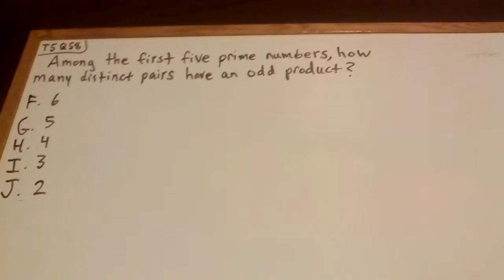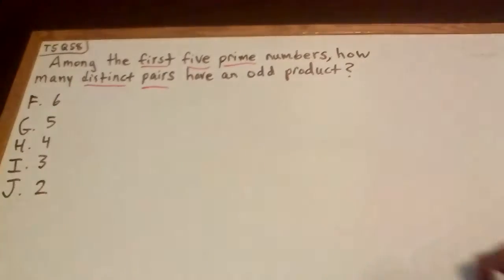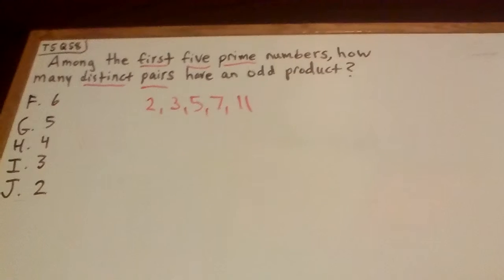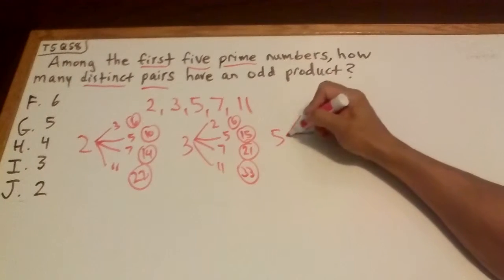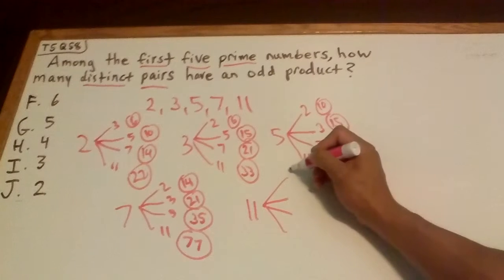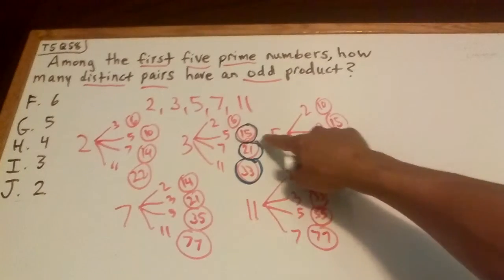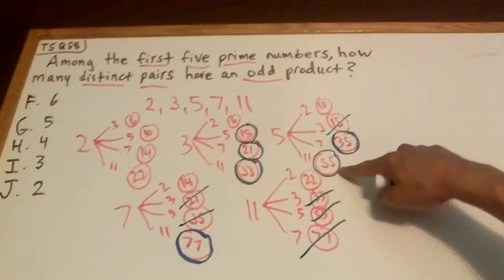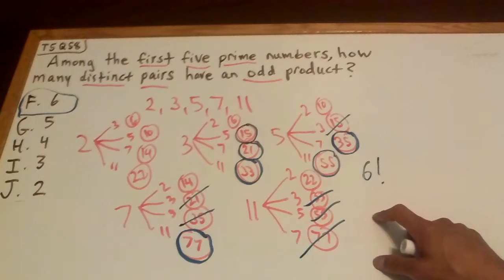SHSAT Math Question: Numbers, Tree Diagrams, and Reading Comprehension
This question tests a number of skills. Understanding the question and keeping focus on what it's asking throughout is paramount. Be sure to underline or make note of all the key words in the question. Be neat when doing your work. Questions like this can turn into a mess if you're not neat.

Study number properties! Remember those foldables they'd make you do in sixth grade? Well, this is exactly why they made you do them. Knowing certain things about numbers when they interact, such as how the product of two odd numbers is positive, or such as how the the sum of one odd number and one even number is odd, is important. Its saves you time and makes you feel more confident. Study!